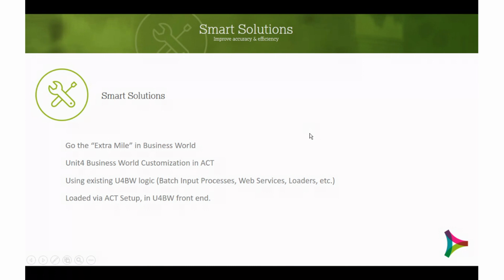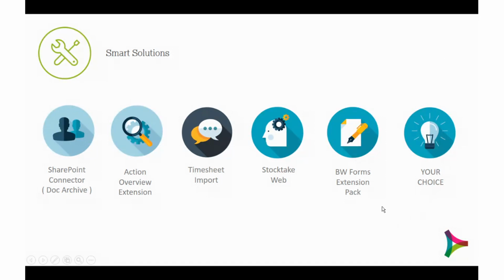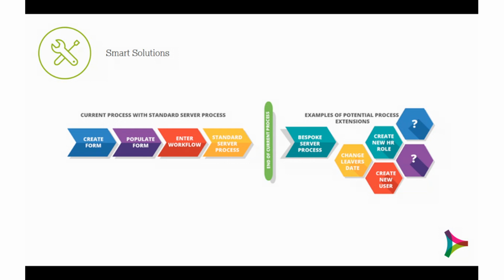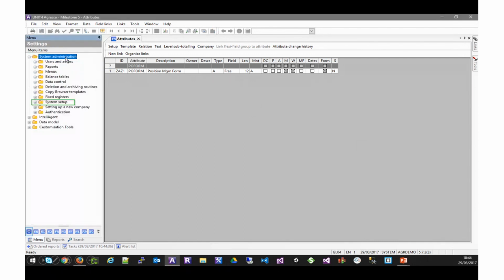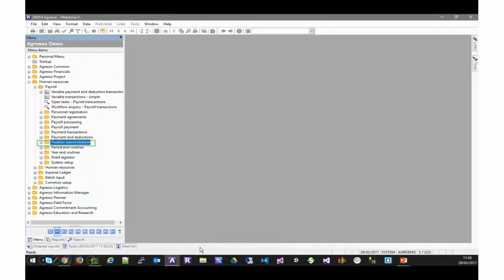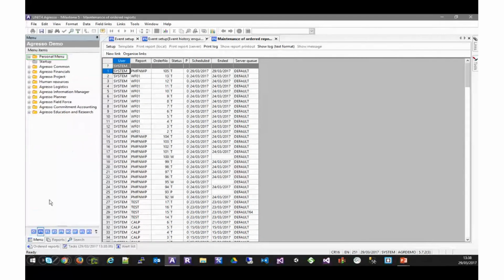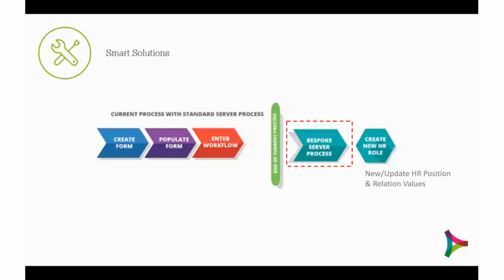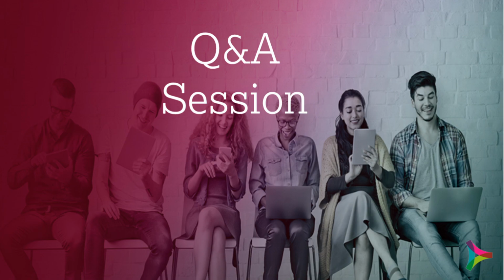Forms Extension Pack Webinar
The use of standard Agresso programming tools to deliver an automated process to replace manual, time consuming and prone to error data entry processes